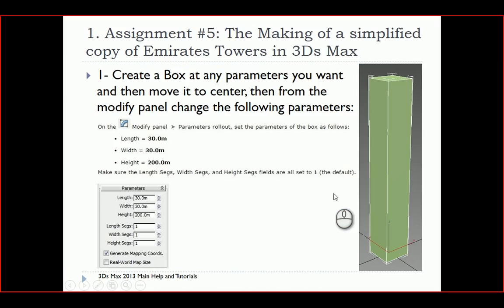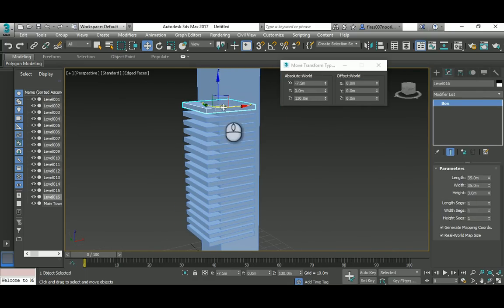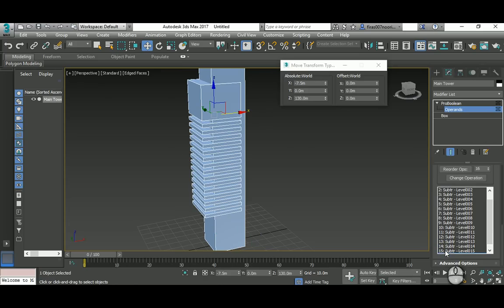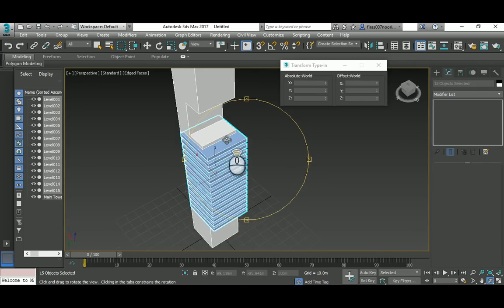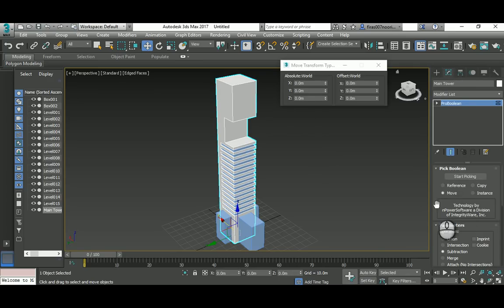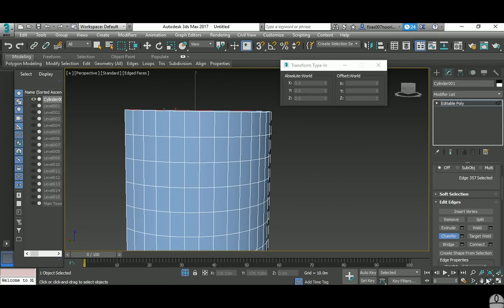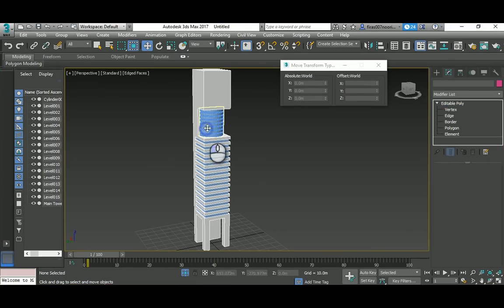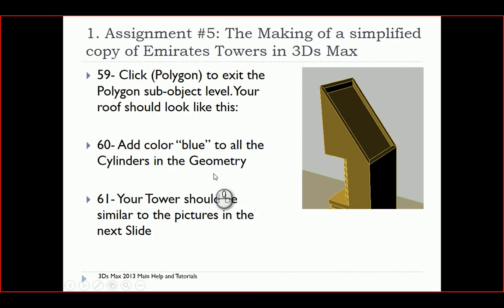3ds Max Unit 2 Lec 6: Basic Modeling of the Emirates Tower_UAE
3ds Max Elementary Course
Unit 2 _ Lecture 6: Basic Modeling of the Emirates Tower - UAE

Greeting,

Unit 2_Lecture 6 is a tutorial base lecture that I will practice the following:

1- Making a Basic and simple copy of Emirates Tower - Dubai - UAE

2- The use of Edit Poly

3- ProBoolean (Compound Modeling)

4- Align Transformer

5- Move and Rotate Type-In

6- Object Modeling VS Sub-Object Modeling

7- Modifying in Object VS Sub-Object Level

8- Operands control in Proboolean

9- Extract and Copy the Operands after you subtract them in the ProBoolean

10- Edge Sub-Object Modeling inside EditPoly

11- How to use INSET inside Edit Poly

12- How to use CHAMFER inside EditPoly

13- How to use BEVEL inside EditPoly

14- How to move the Polygon according to its LOCAL pivot instead of VIEW

Best Regards,